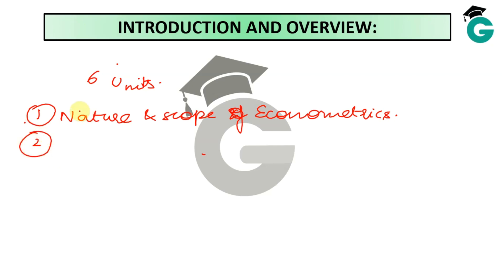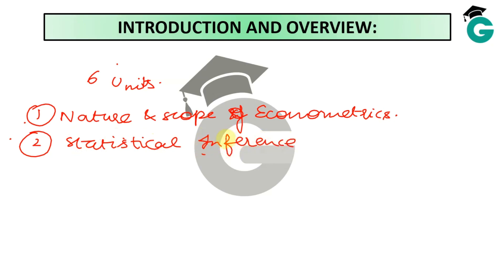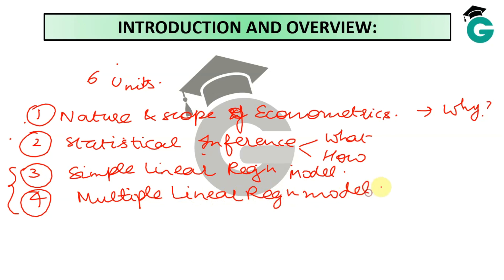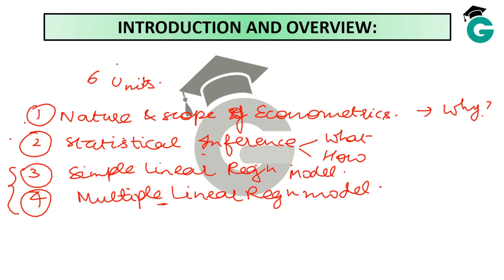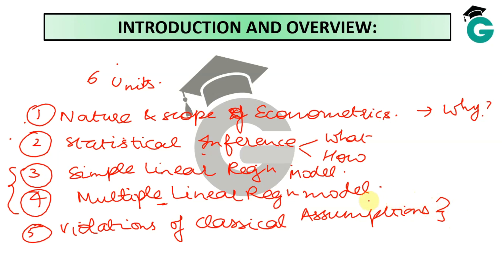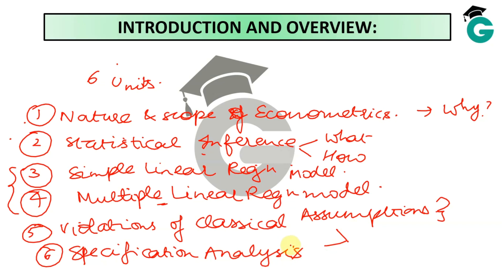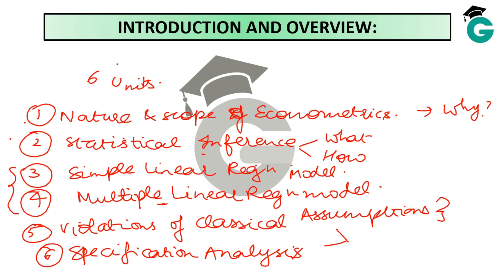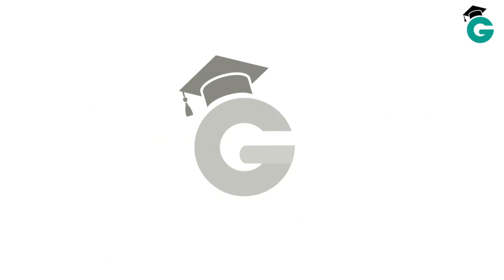1 Course Introduction & Overview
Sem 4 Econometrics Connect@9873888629